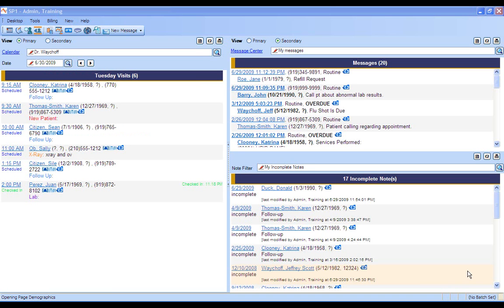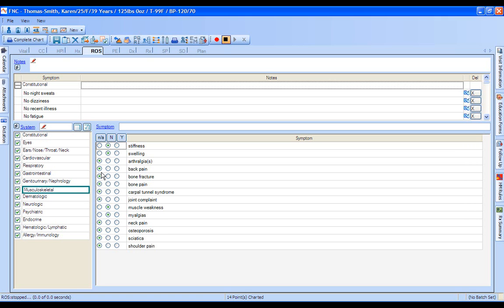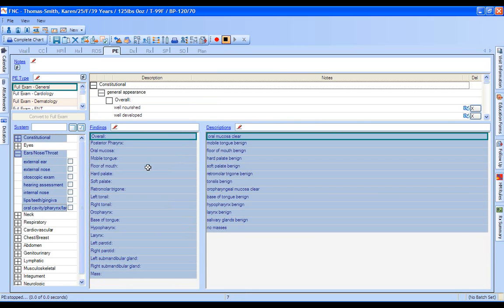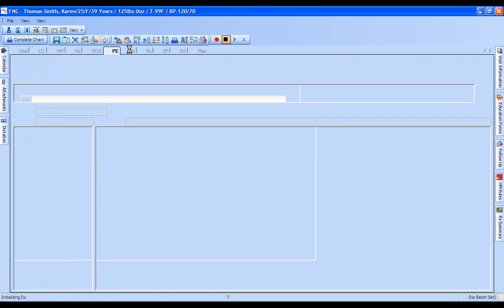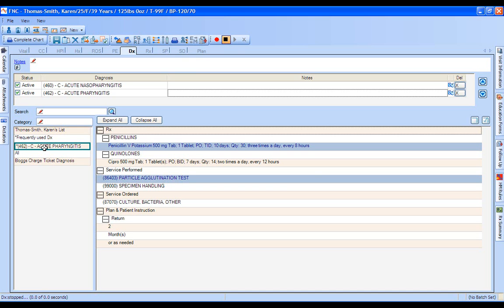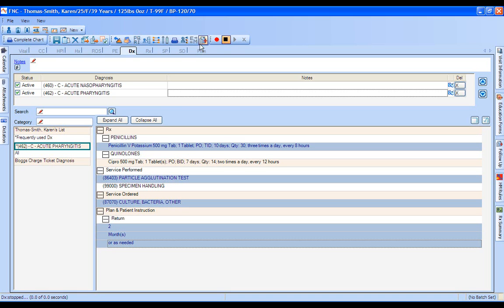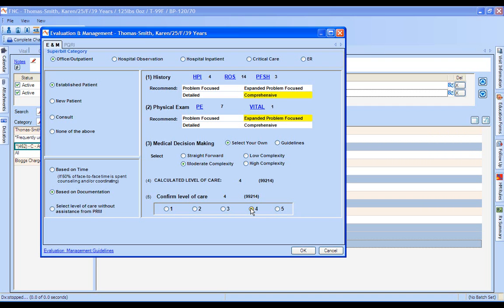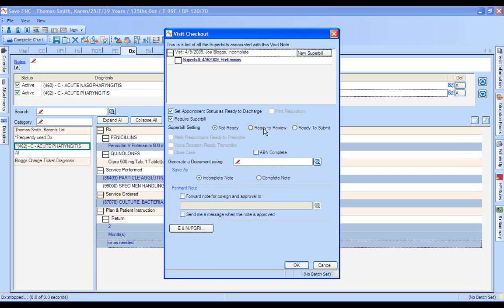08 - FNC Provider.wmv